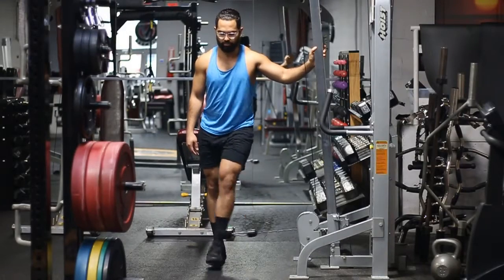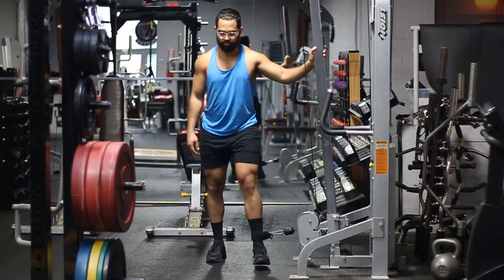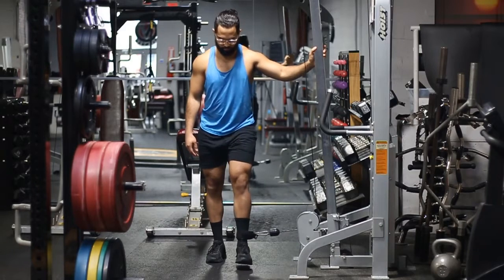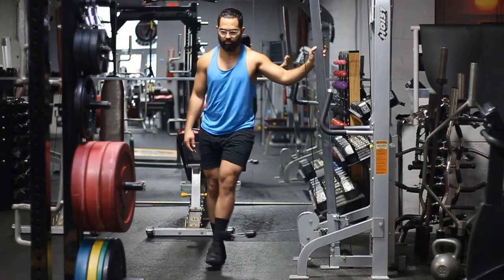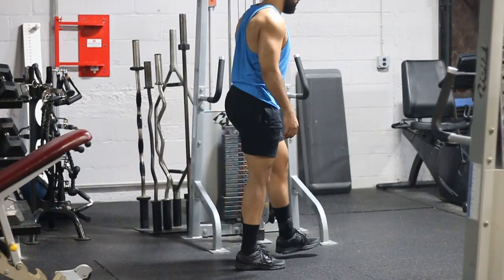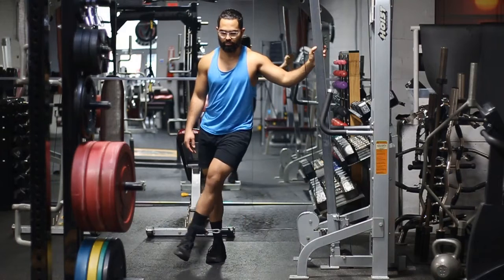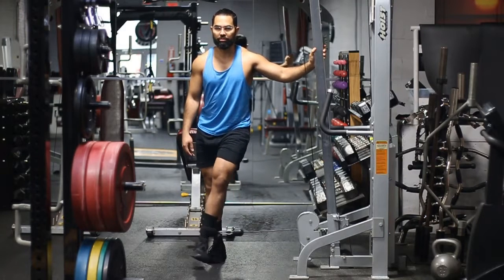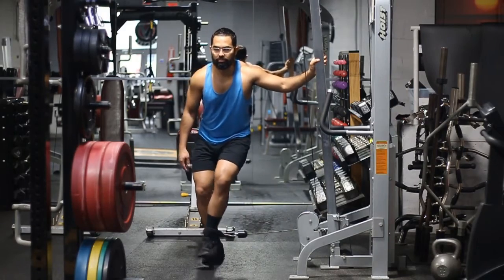How to do cable hip adduction (inner thigh)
Hey there and welcome to today’s video. We will be going over how to use the cable machine to do hip adduction for the inner thighs

This machine is from the company hoist